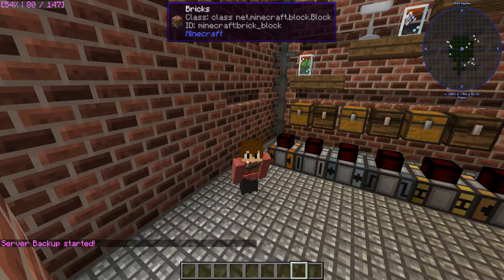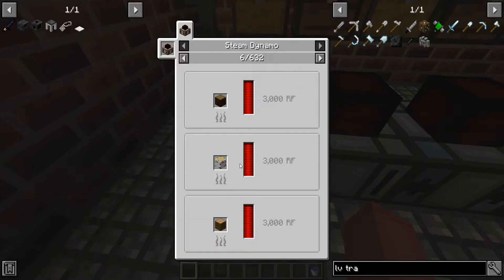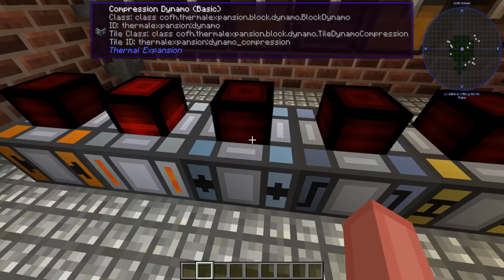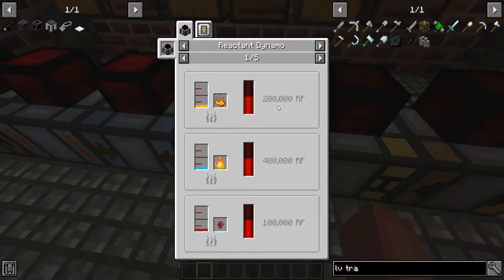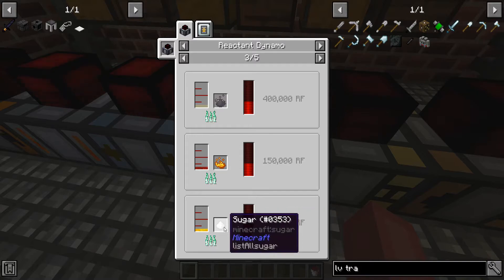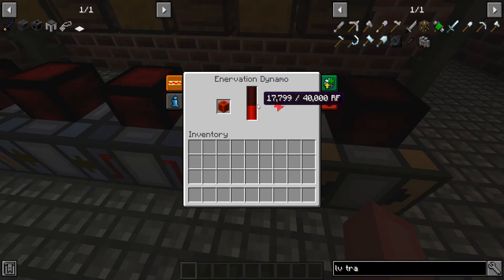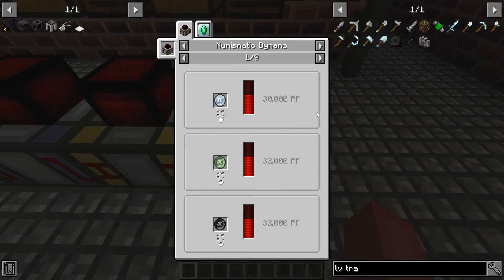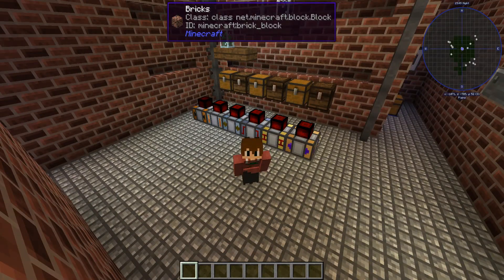Thermal Expansion - Dynamo Overview